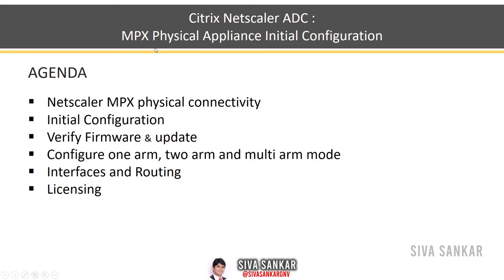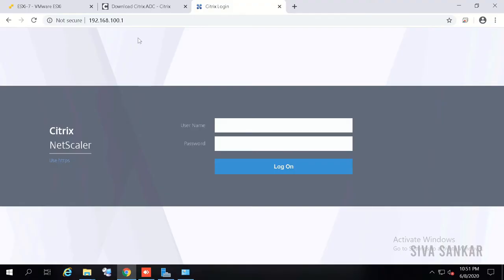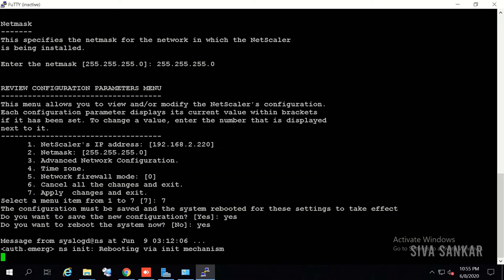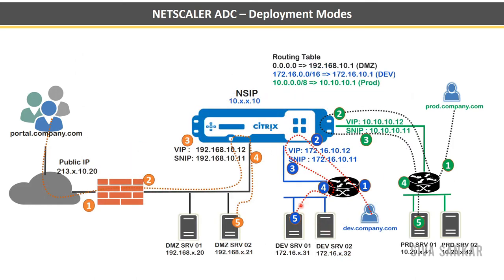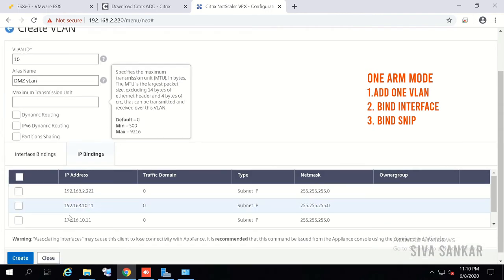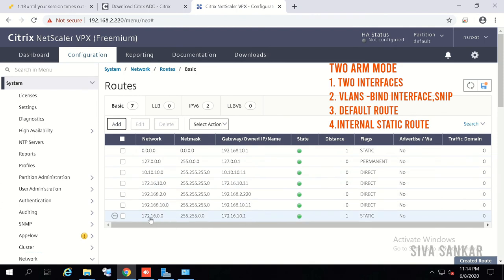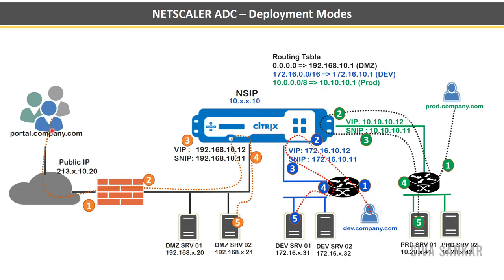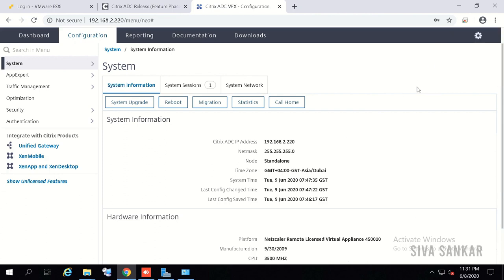Citrix Netscaler ADC MPX Physical Appliance Installation and Configuration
Netscaler MPX physical connectivity
Initial Configuration
Verify Firmware & update
Configure one arm, two arm and multi arm mode
Interfaces and Routing
Licensing